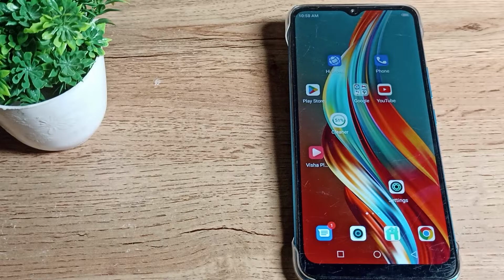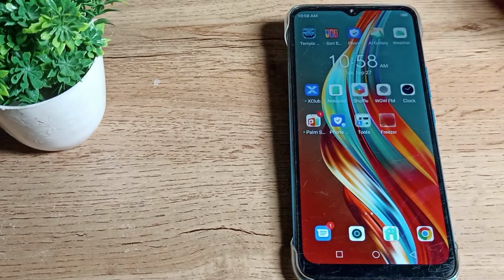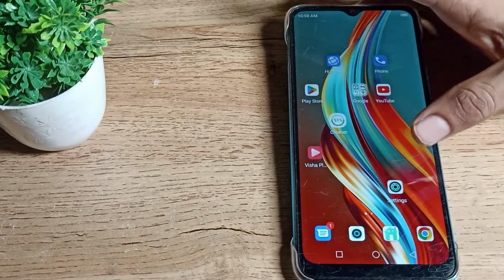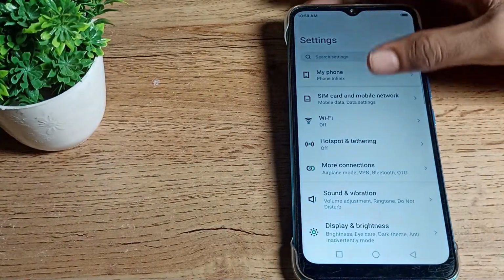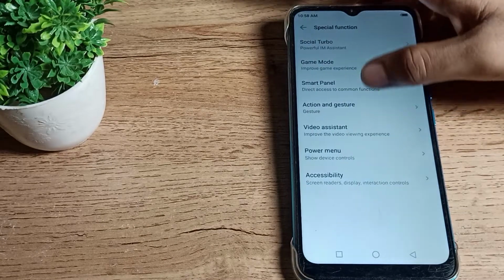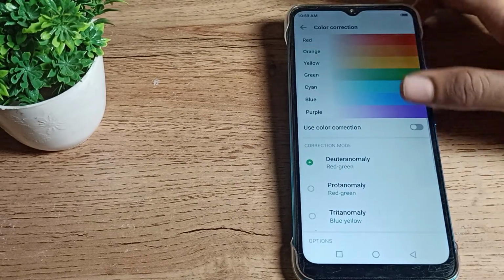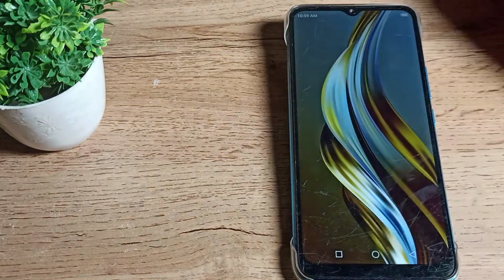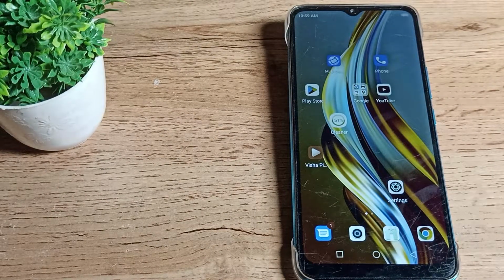How to Turn on colour correction in infinix smart 6 HD phone, on colour correction